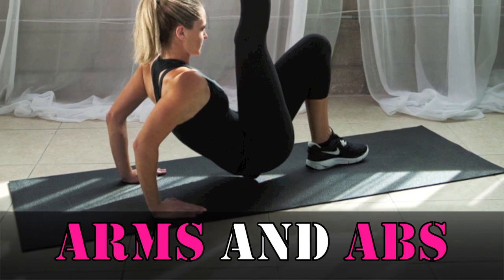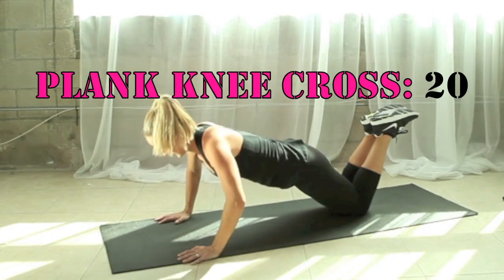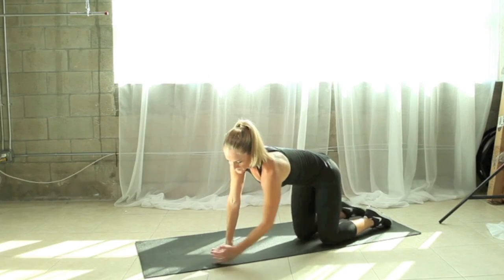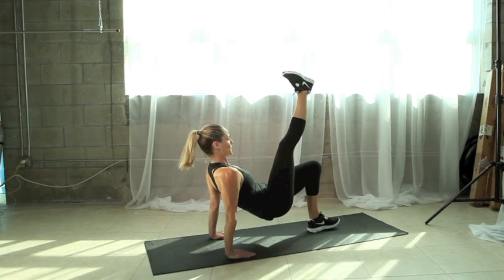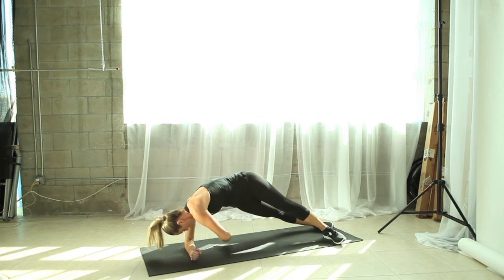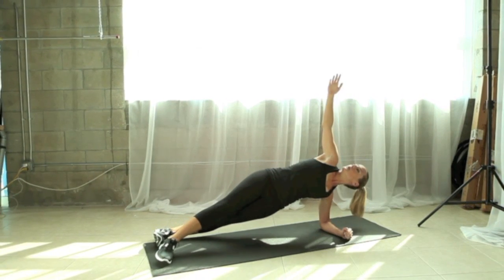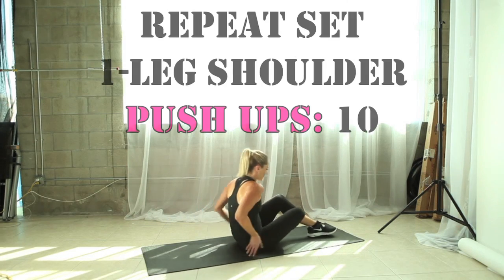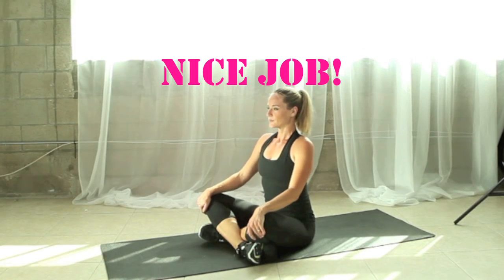Abs, Arms - Arm Fat, Abs Exercises Free Full Length 10 Minute Workout Video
Target your arms and abs with this bodyweight-only circuit that will have you pushing, pressing and crunching your muscles to the max. Exercise names and rep info screen callouts make this workout easy to follow with your own music after you've mastered your form.

for more tips, workouts & advice.